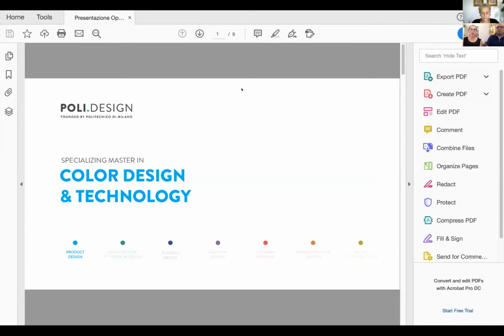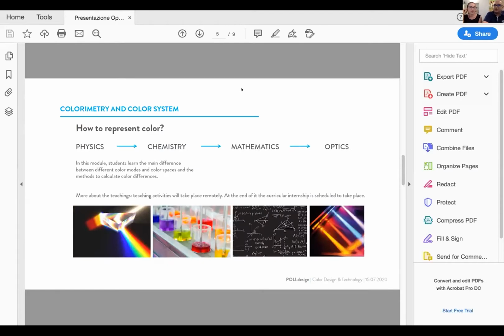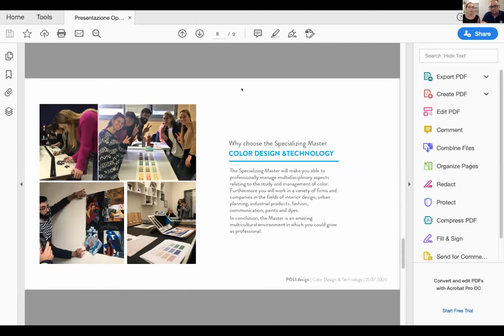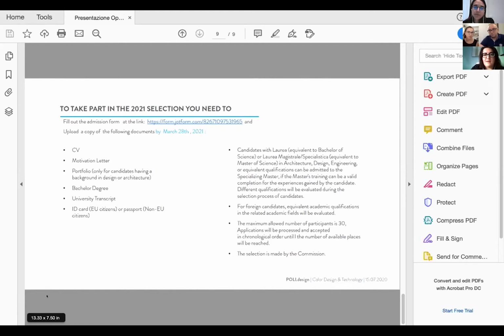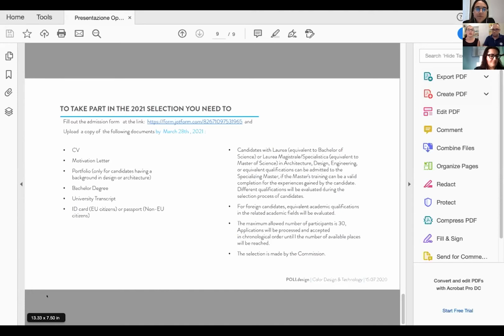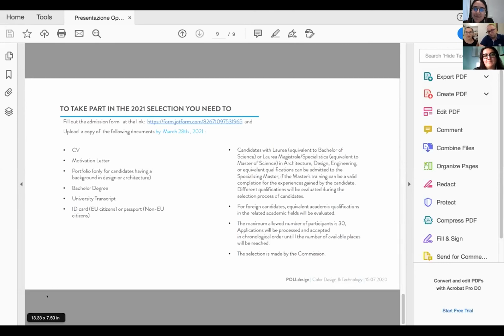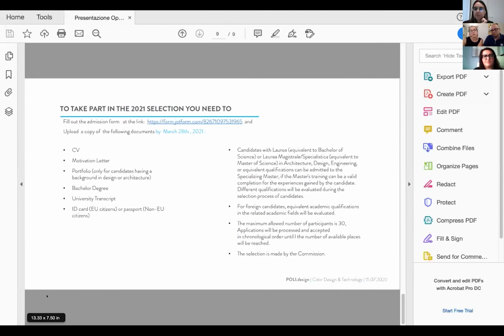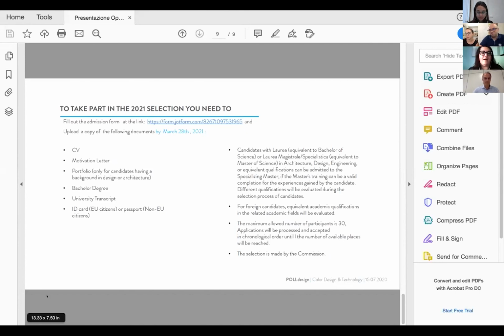Specializing Master In COLOR DESIGN & TECHNOLOGY